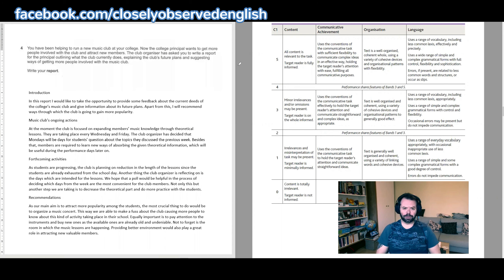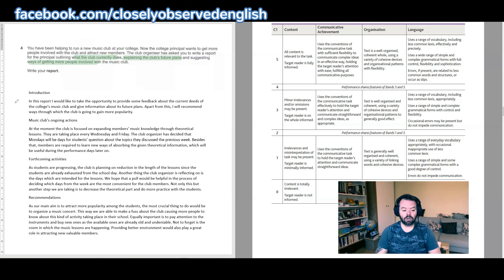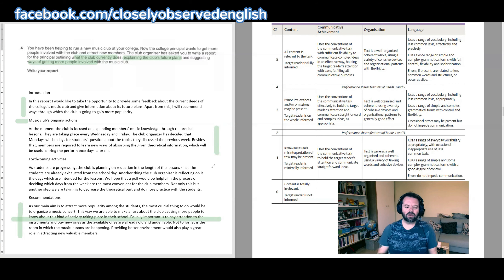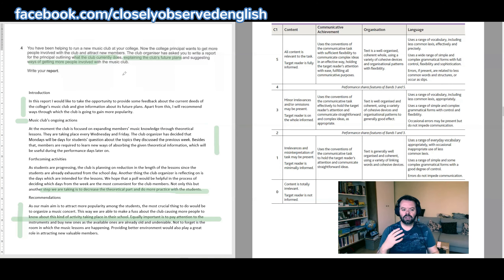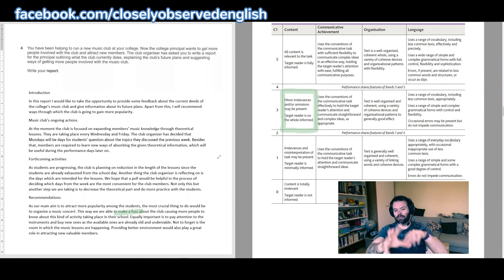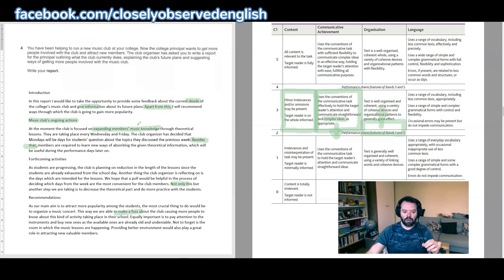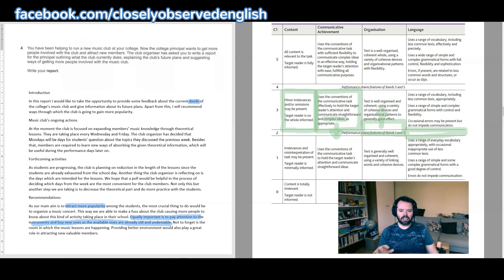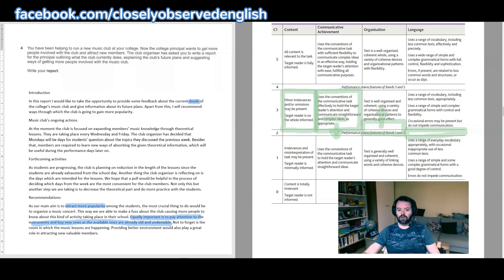C1 Advanced Writing Feedback - Report - Music Club at School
Reports are never easy to write - there's so much to consider, and although you might be able to figure out what the content points are by reading the rubric carefully, it's so easy to come up with the wrong approach for tackling them. What do you think of this attempt?

If you'd like to learn more about studying English,

Curious about the life of an English teacher in Poland?

Did you like this video? Was it helpful?
Perhaps think about buying me a coffee!

Making videos for YouTube and producing materials for teachers and students alike is a time-consuming and often expensive business.
But any little help I can get would make a big difference, so please, think about tipping me a dollar or two so that I can continue making videos for you all.